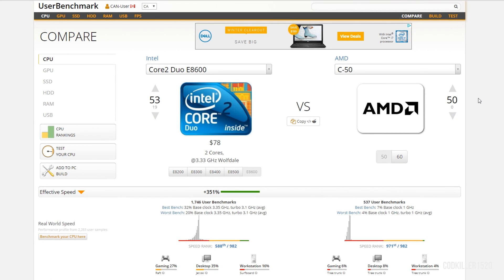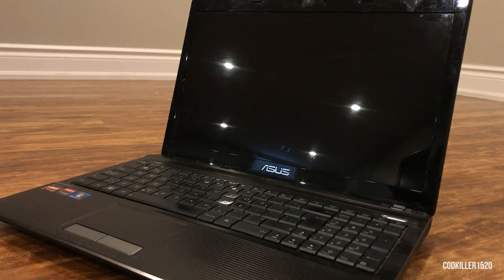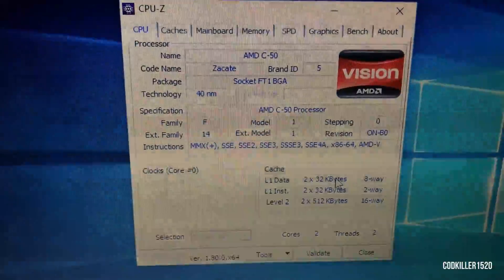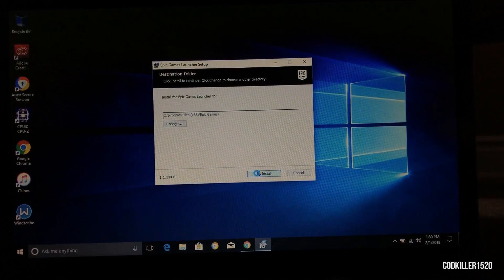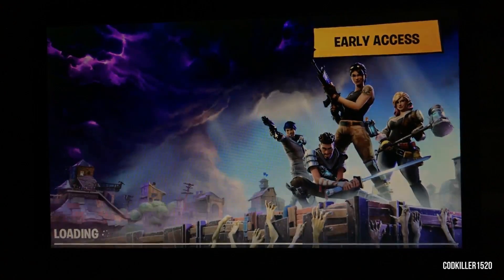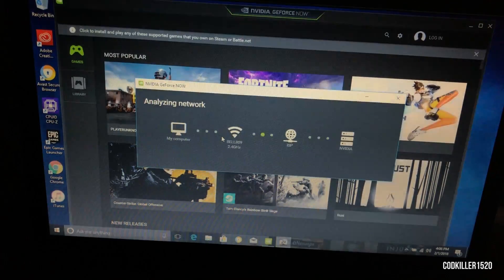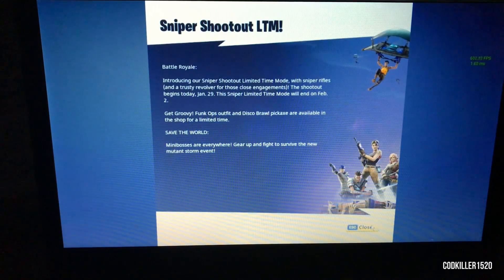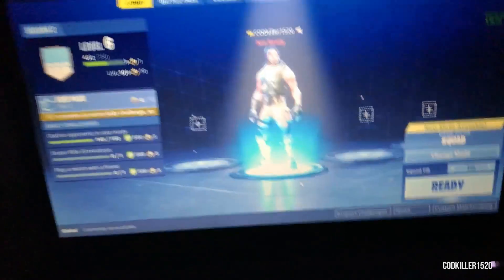RUNNING FORTNITE ON A 10 YEAR OLD LAPTOP!?! INCREASE FPS ON AMD AND INTEL PCS AND LAPTOPS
Running Fortnite on a 10 YEAR OLD LOW-END Laptop challenge. How to Increase FPS on Fortnite Laptop and PC. Works on both Intel and AMD, I used AMD in this video.

Laptop Specs:
AMD C-50 1ghz
4GB Ram
 Integrated Graphics

(If ur CPU is about the same or better you can most likely run it using nvidia geforce now)
Compare: